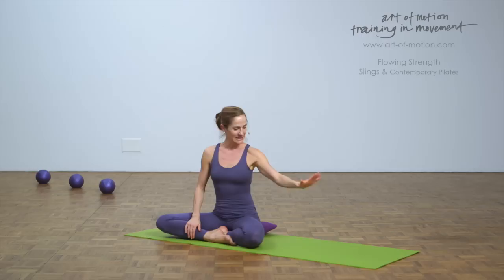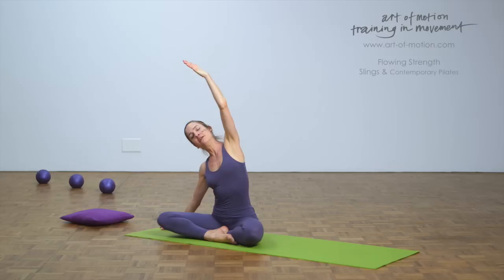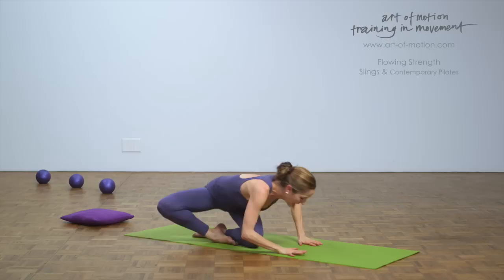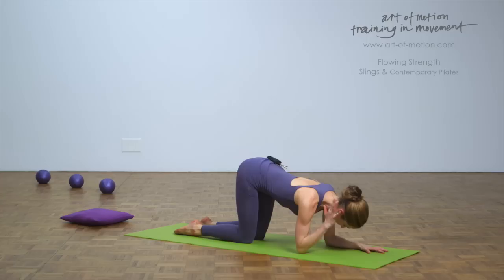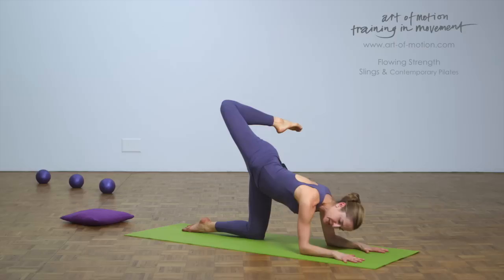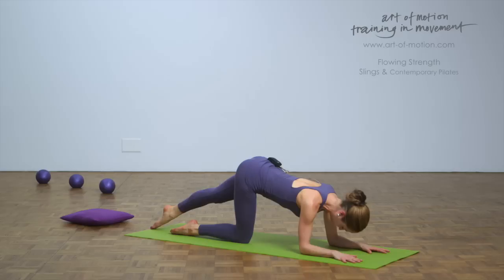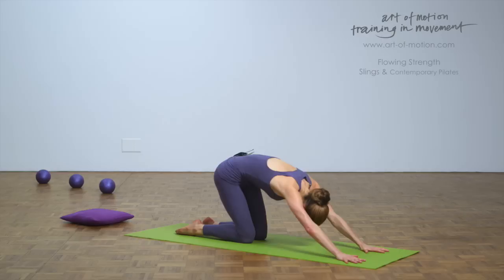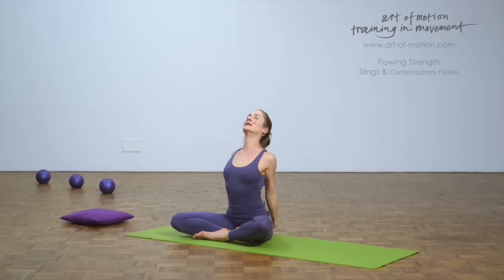Inspiration in Movement: Flowing Strength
A 10 minute Slings & Pilates sequence for flowing strength.

art of motion training in movement
Contemporary Movement Education